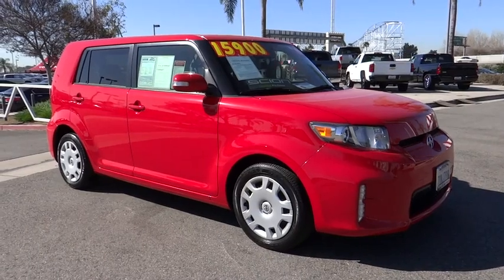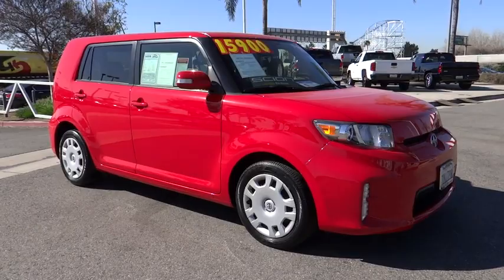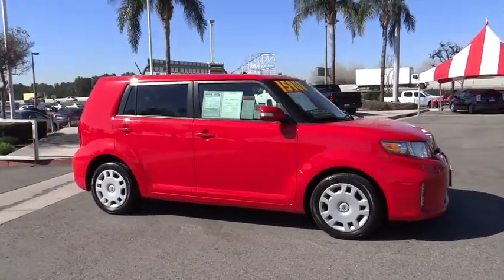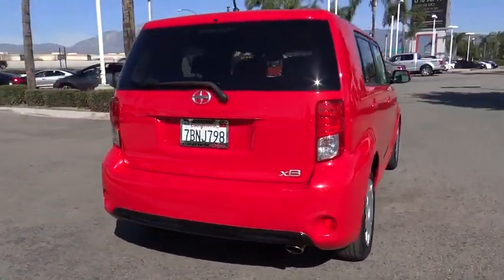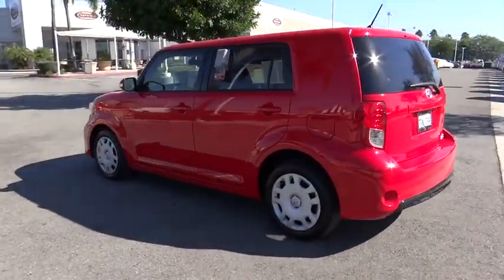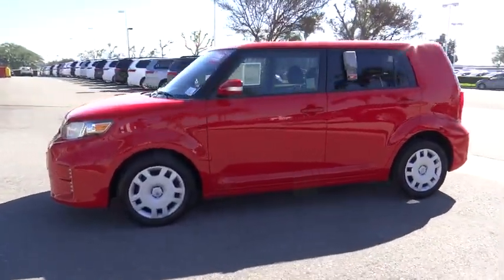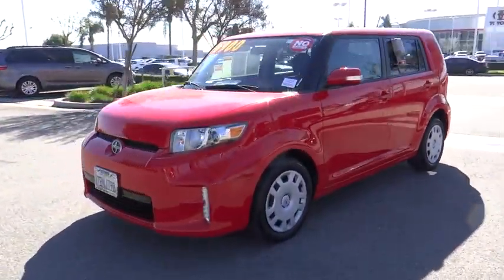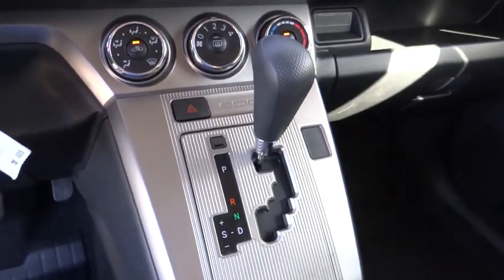2013 Scion xB used, Ontario, Corona, Riverside, Chino, Upland, Fontana, CA 2070405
2013 Scion xB

Crown Toyota
1201 Kettering Drive

All Pre-Owned Toyota or Scion vehicles come with complimentary maintenance for one full year.  Exclusively at John Elway's Crown Toyota! 2013 Scion xB.  One owner and just 29k miles.  Scion certified so the warranty comes with the car!   At John Elway's Crown Toyota we focus on what's really important - your experience. Our One Price, Simple, No Games philosophy takes the hassle and frustration out of buying a vehicle. We monitor the market for what each vehicle is actually selling for after all the hours of back and forth negotiation. Then we post one price - our BEST price -on every vehicle upfront, saving you time and frustration. John Elway wants to be ''YOUR'' Toyota dealer.